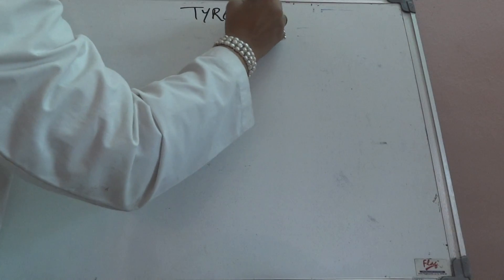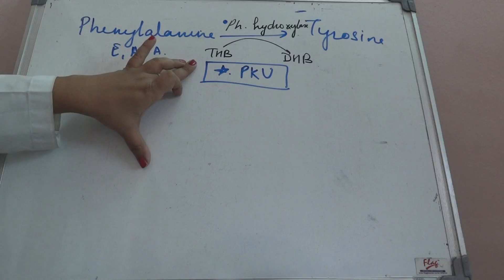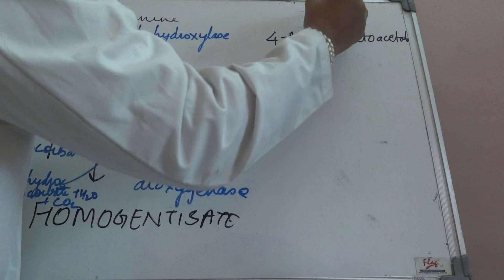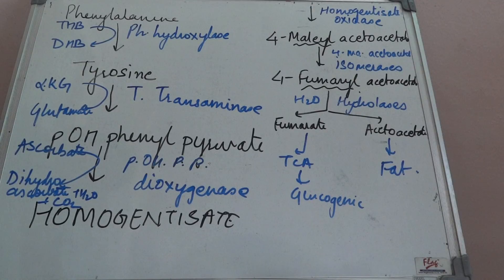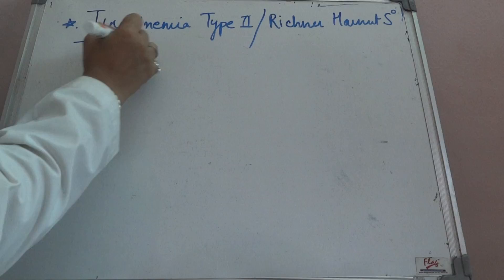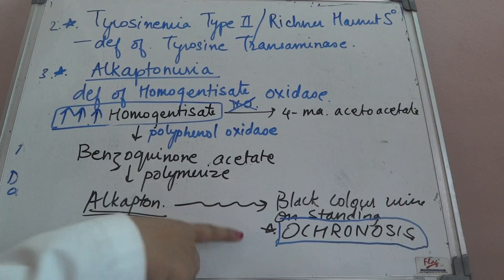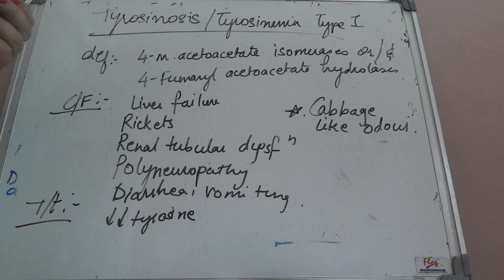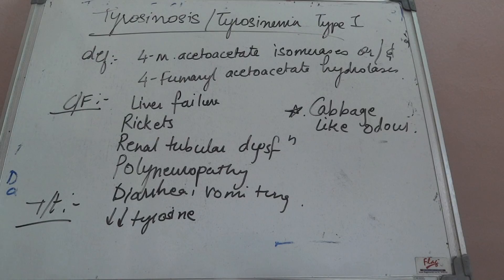tyrosine metabolism1 with ALKAPTONURIA